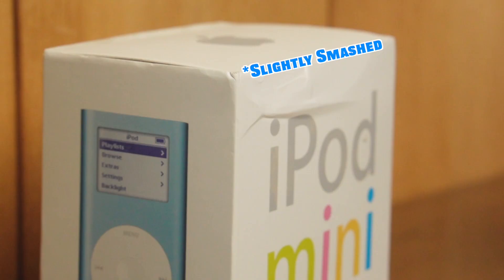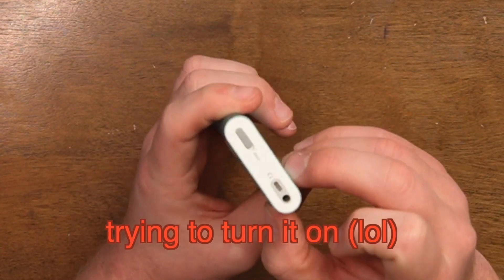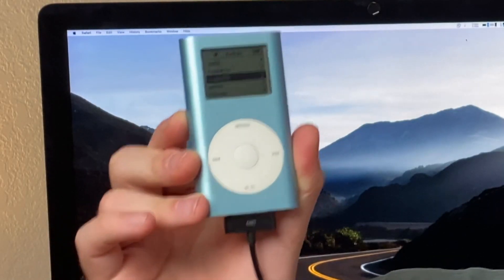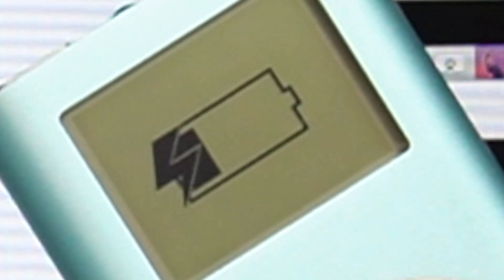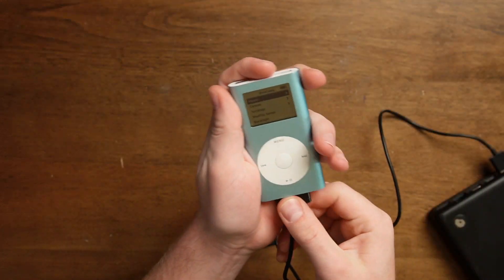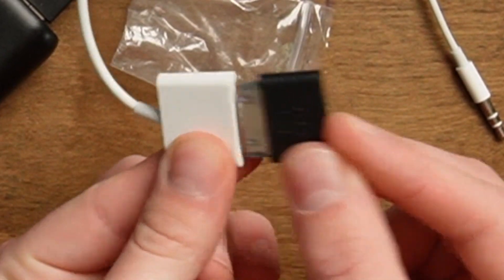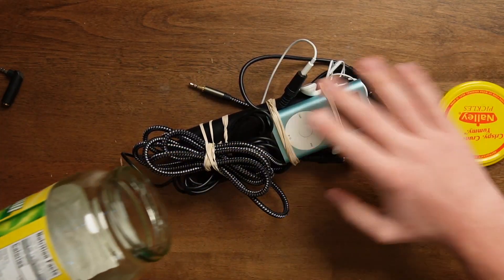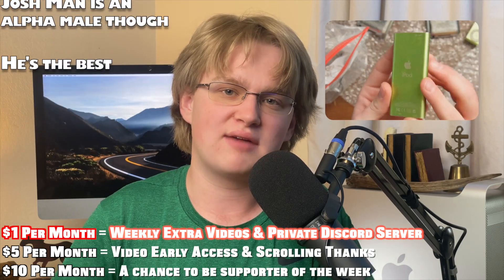"Upgrading" an Apple iPod Mini from 2004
► $1 per month channel members get an extra video this week! (and every week)

This is an apple iPod Mini 1st generation released in 2004. Its battery no longer holds a useful amount of charge so I upgraded it with a massive battery and multiple different types of connectivity. It even has a stand which includes room for expandable battery capacity with the addition of more battery banks. What do you think of my genius invention?

This is a 4GB Blue iPod Mini 1st generation model A1051 released in 2004 that came with its original box that has some damage, which I'm sad about. After filming I also got small amounts of food on it that stained the box. This makes me sad... and a little mad.

-- Anker Battery Bank I Used
-- 3.5mm Headphone Splitter
-- Excellent braided 3.5mm cable
-- 3.5mm right angle adapter
-- The Rubber Bands I Used

Kelson
WA 98942